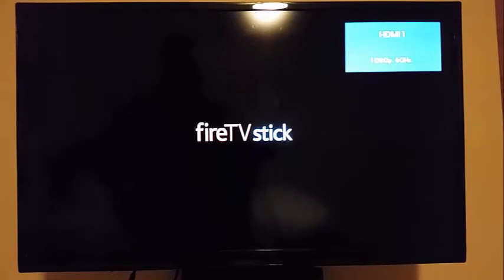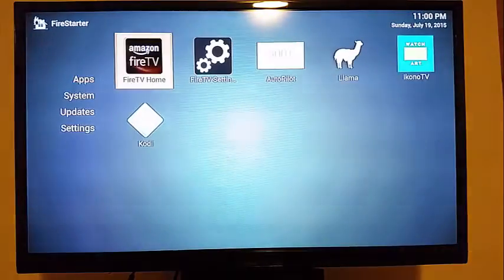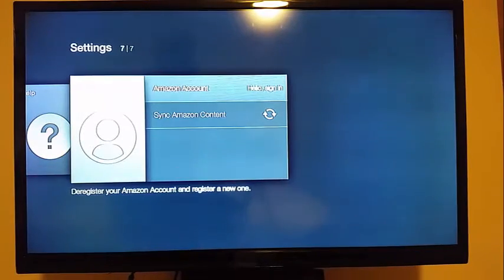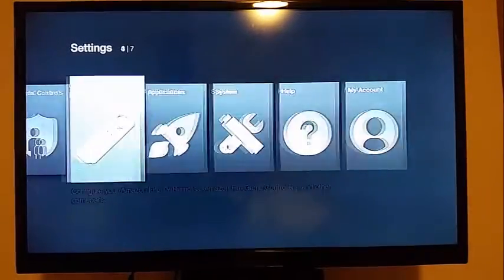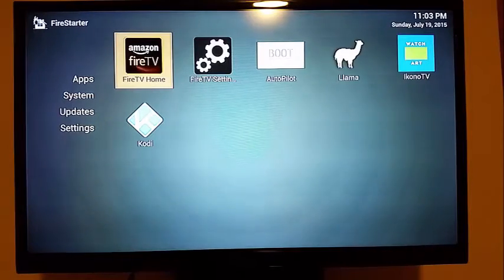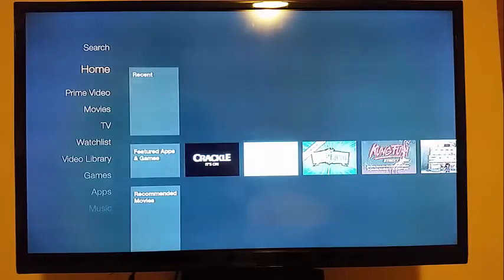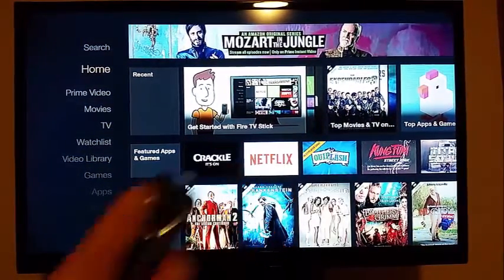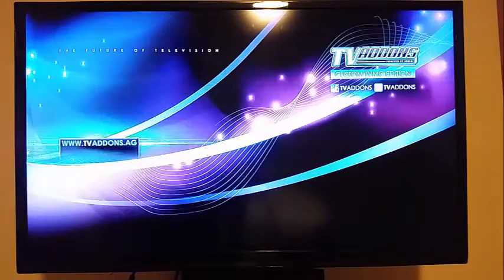Navigate Kodi XBMC and Your Fire TV with Fire Starter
Here is how you navigate your fire tv using Fire Starter app.  This app will let you easily access the standard fire tv home screen, fire tv settings, or any of your install applications such as Kodi.  The video also shows how to enter your amazon credentials and connect to your home network.

Visit GameRoomSolutions.com for an in-depth guide for this and many other game room projects.